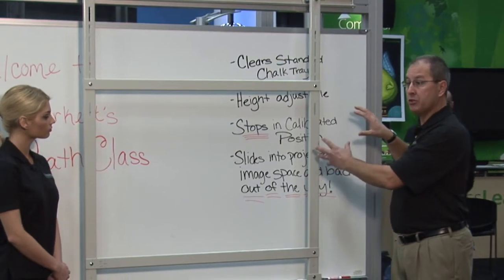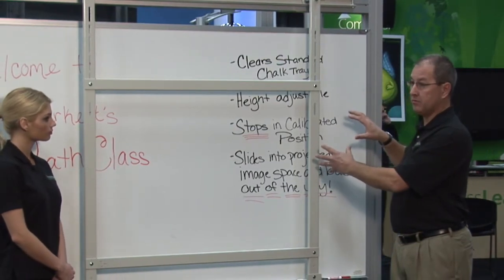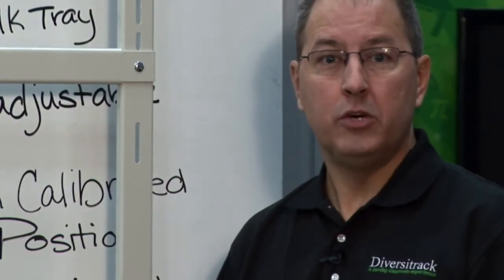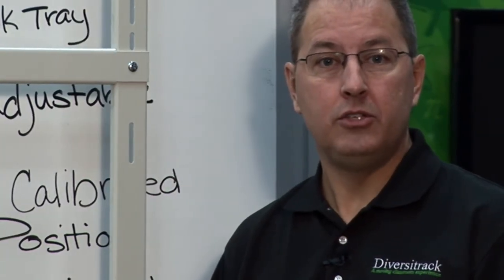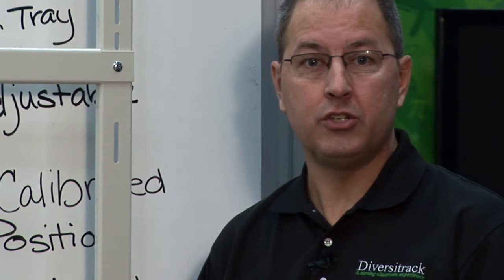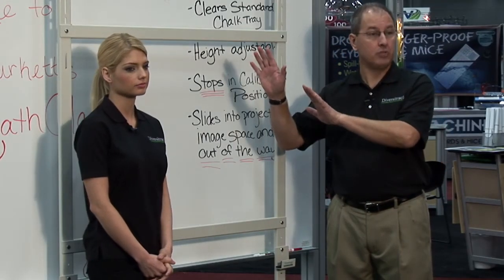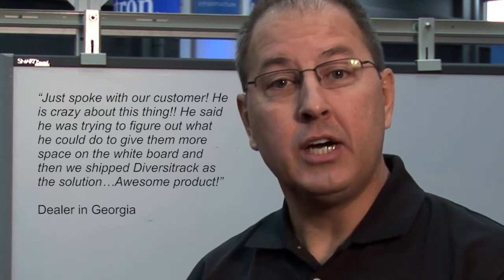3 of 4 How Diversitrack Smartboard Mount System is Made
Essential overview detailing the main attributes, components and functions found in the Diversitrack white board mounted track system. Mount system supports Numonics IPM, I-Board 62 and 77 inch, Promethean Activboard 78, Activboard 95, Activboard 378, Activboard 387, Activboard 395, Interwrite 1077B, Interwrite Dual Board, SMART Board 580, SMART Board 560, SMART Board 640, SMART Board 660, SMART Board 680 and SMART Board 690.